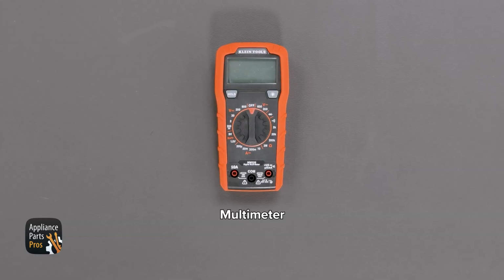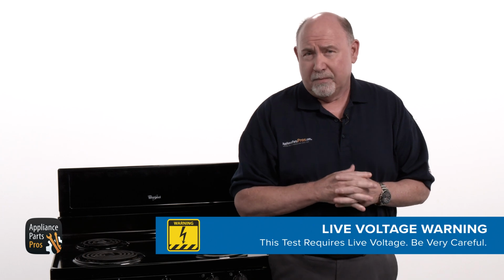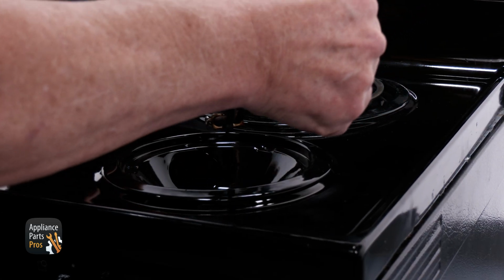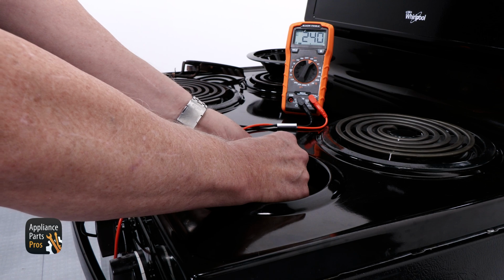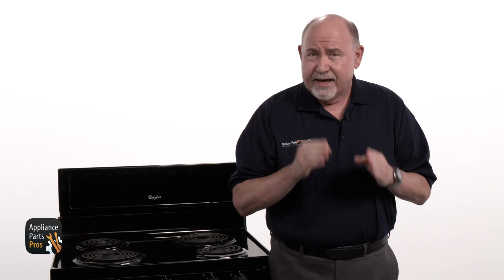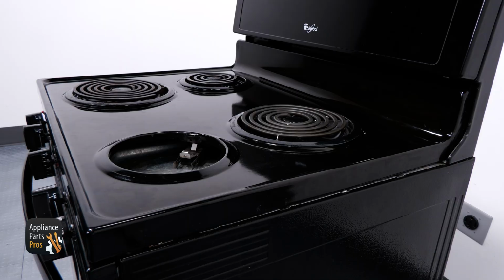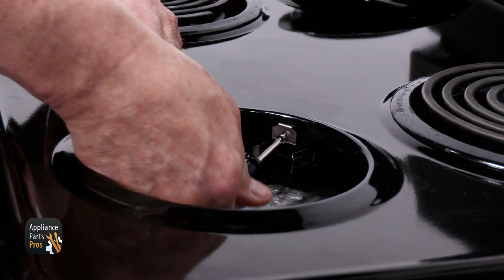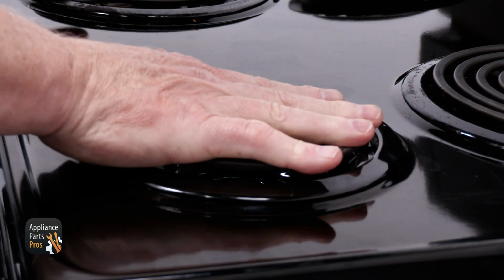How To Test A Whirlpool Electric Range Surface Element Switch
How To Test A Whirlpool Electric Range Surface Element Switch WB23K5027

Symptoms: Element not heating

Tools: Multimeter

0:00 Introduction
0:39 What tools you'll need
1:07 Testing the surface element switch
1:52 Final steps and closing remarks